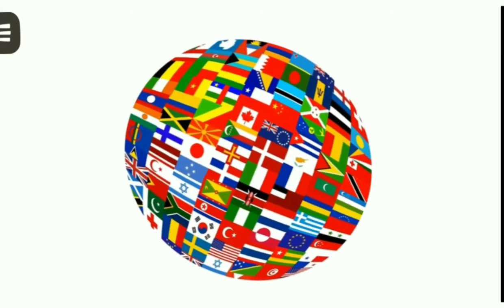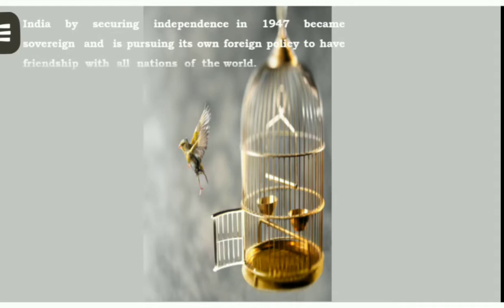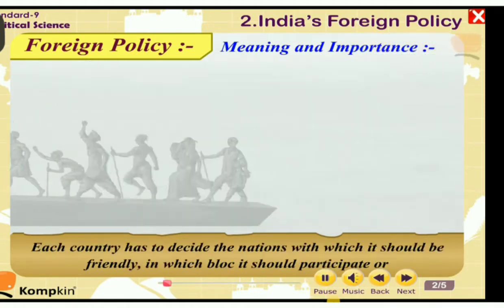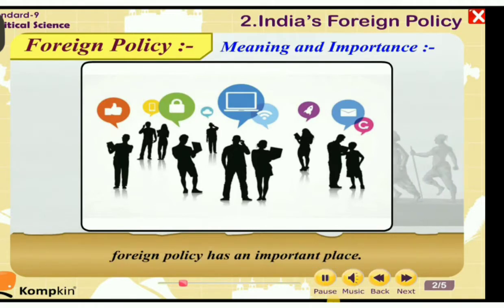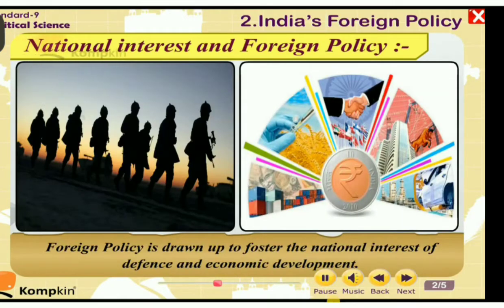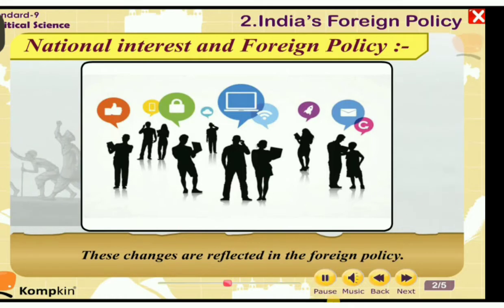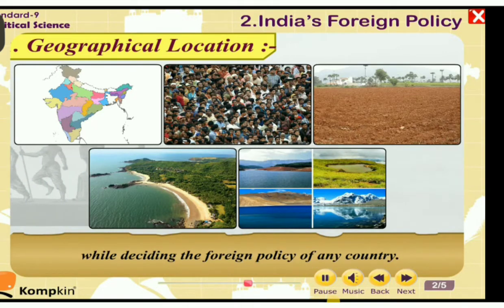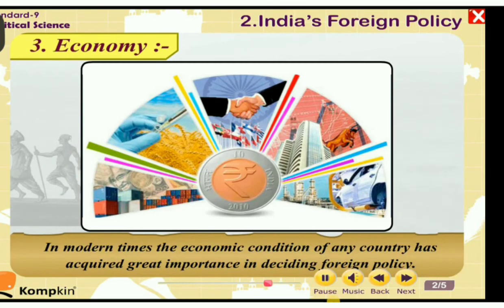2.India's Foreign Policy(Part-1)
Std. lX